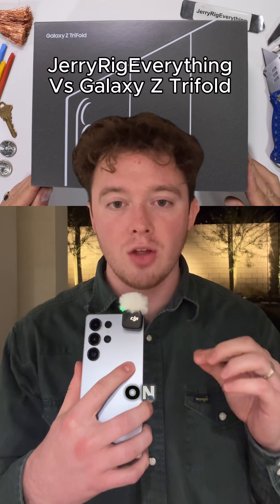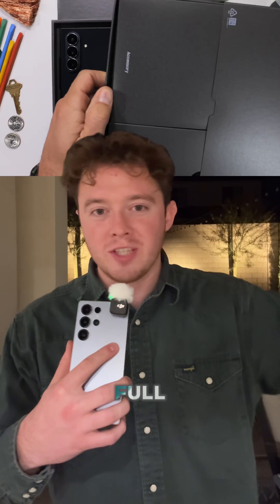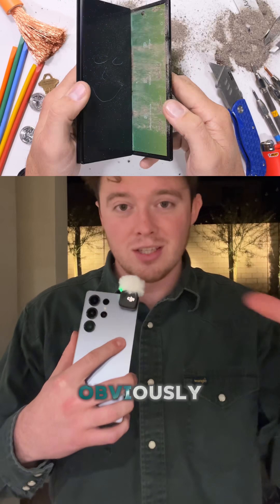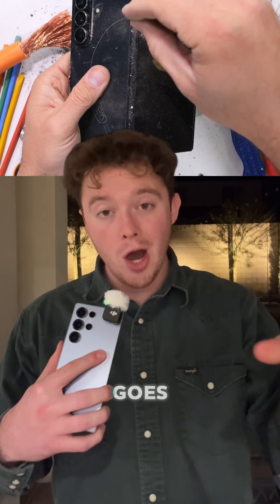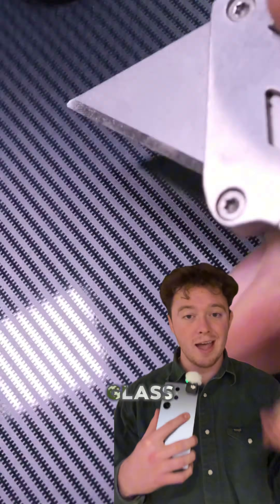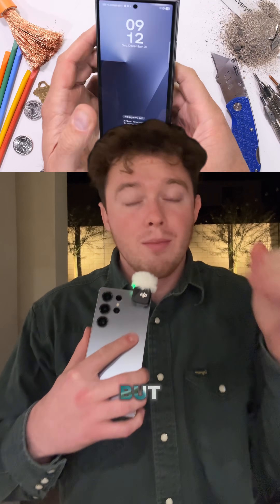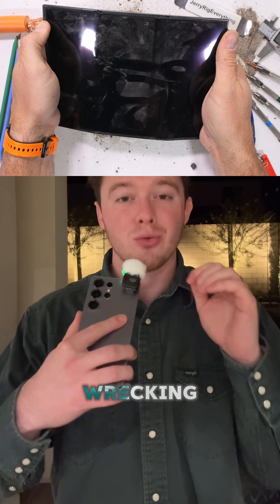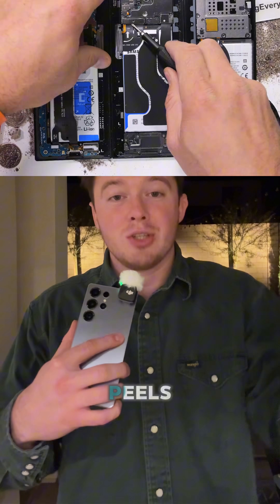JerryRigEverything Bend Tests Galaxy Z TriFold 📱 Durability Test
In this JerryRigEverything bend test, the Galaxy Z TriFold faces an extreme durability challenge. Watch the Galaxy Z TriFold bend test to see how Samsung’s newest folding phone handles pressure, stress, and flex. The results raise big questions about foldable phone durability.